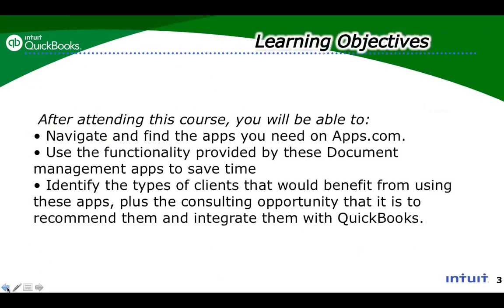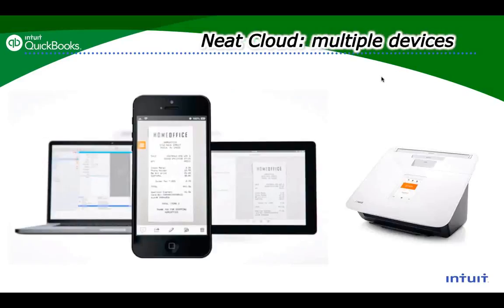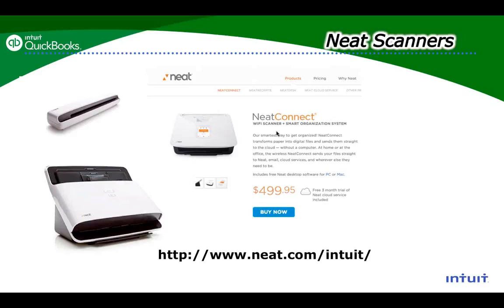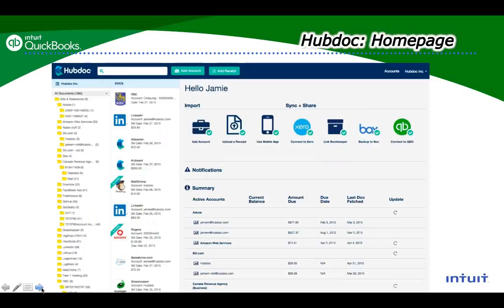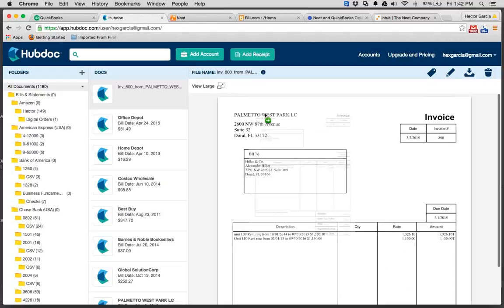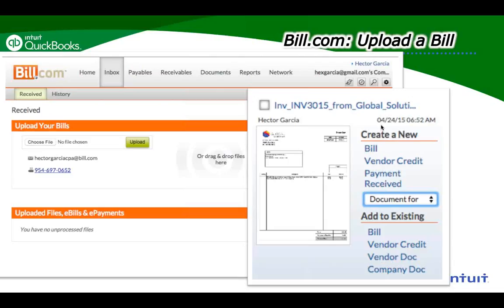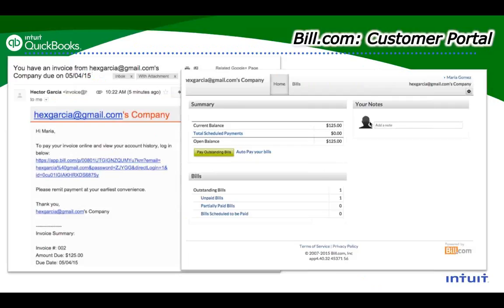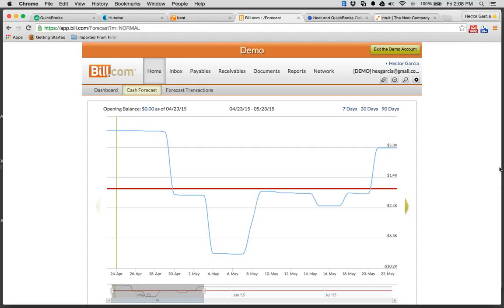How to Use QuickBooks Apps to Manage and Organize Financial Documents 04242015